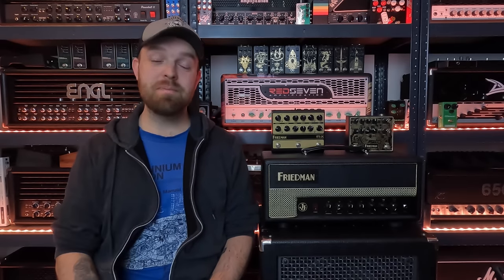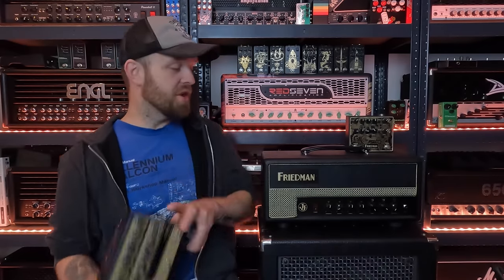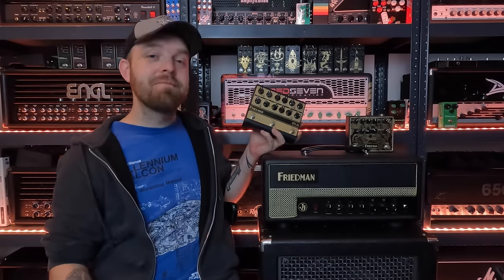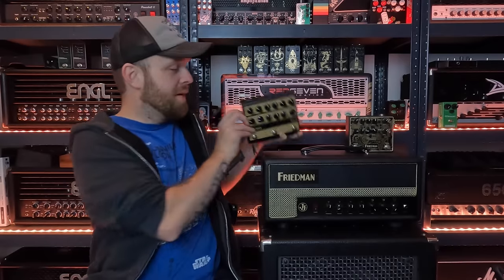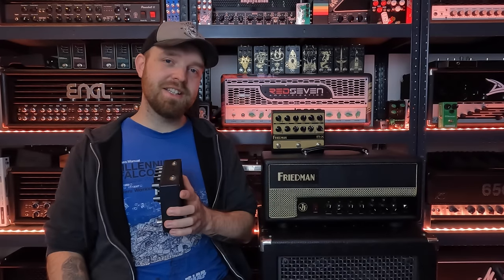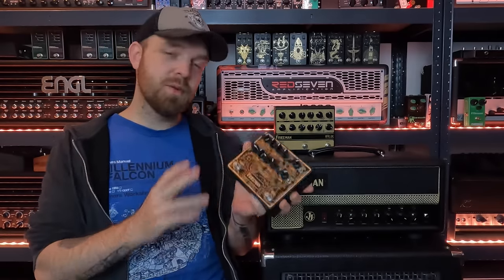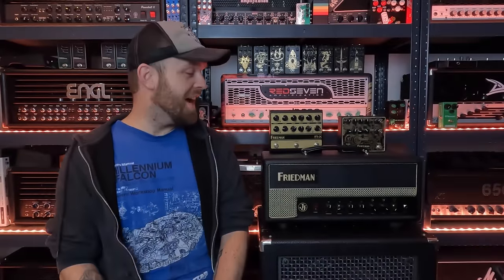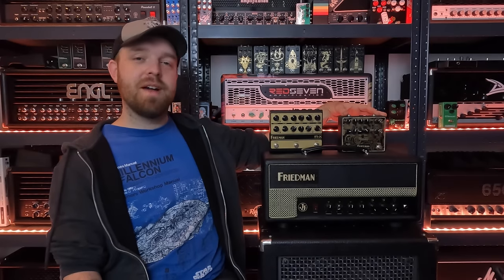The Friedman Tone! (Amp vs Preamp vs Pedal)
Do you need the full amp to experience that signature Friedman sound? Cheers!

Gear used in this video:
- Friedman JJ JR
- Friedman IR-X
- Friedman BE-OD Deluxe
- Orange Rocker 15 Terror head
- ML Drums by ML Sound Lab
- Cubase 13 Pro
- OwnHammer Impulse Responses

Timecodes:
00:00 Do You Need To Pay More For The TRUE Friedman Sound?
00:16 The Friedman JJ JR Full Tube Amplifier Head
01:20 The IR-X Tube Preamp Pedal
03:08 Friedman JJ JR vs IR-X Preamp
05:09 Thoughts?
06:03 BE-OD Deluxe Distortion Pedal
07:42 Friedman JJ JR vs BE-OD Deluxe (Orange Rocker 15 Terror)
09:43 Thoughts?
10:35 Friedman IR-X vs BE-OD Deluxe (Orange Rocker 15 Terror)
12:36 Final Thoughts And Conclusion